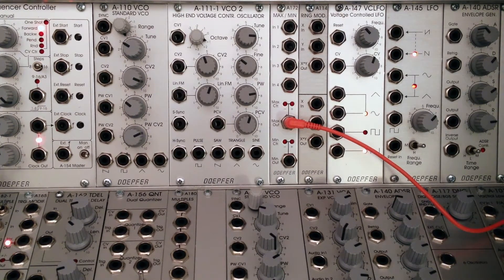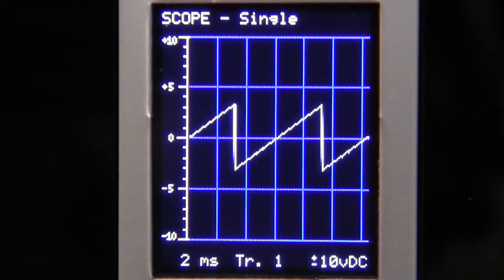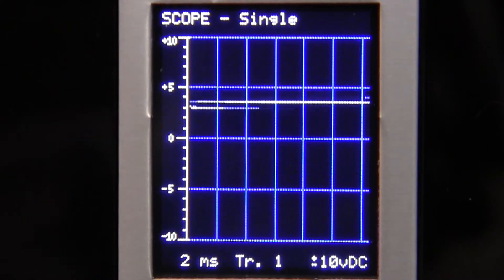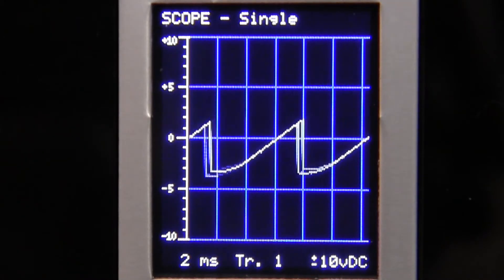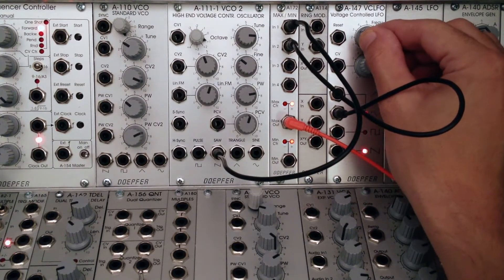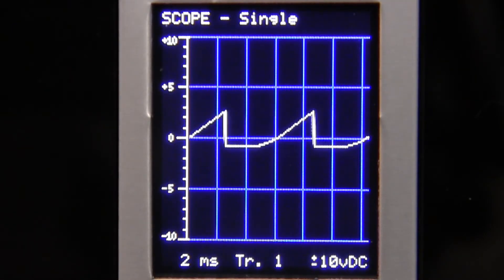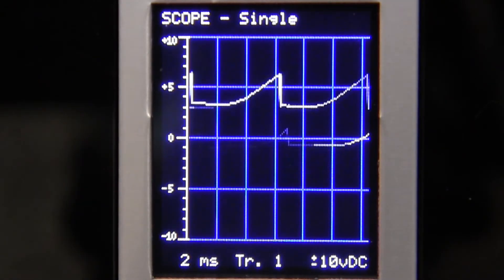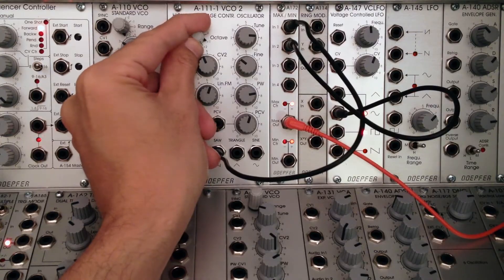Doepfer A172 Maximum/Minimum-Subaudio and Audio rate Processing Pt. 1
A brief look at processing mixed signals with Subaudio and Audio Rate signals into the Doepfer A172 Maximum/Minimum selector. Part one of two. Sound and Video by Raul Pena.